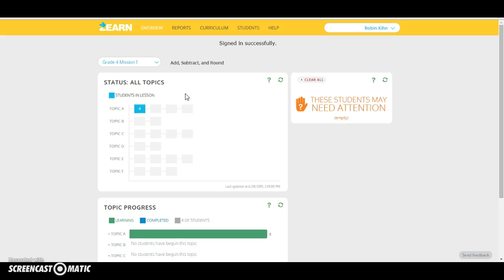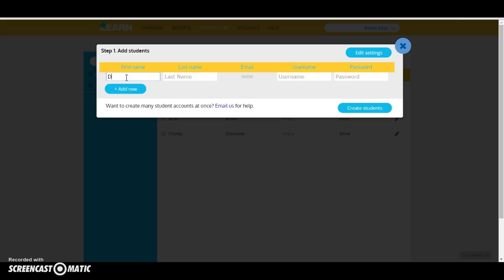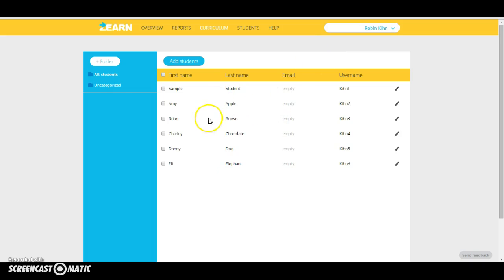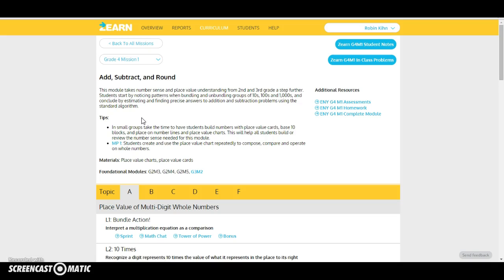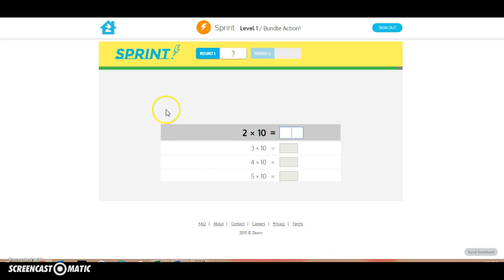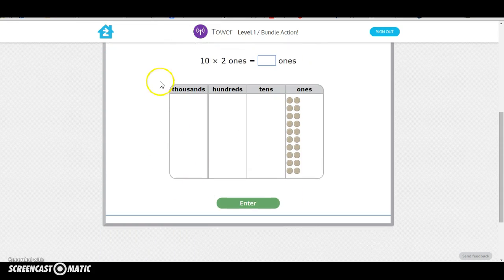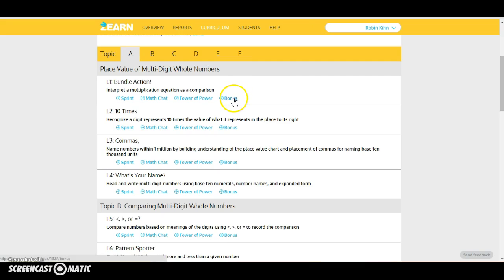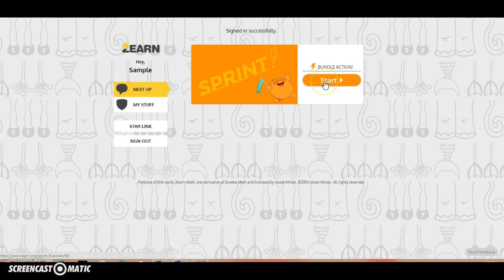What is Zearn.org ?